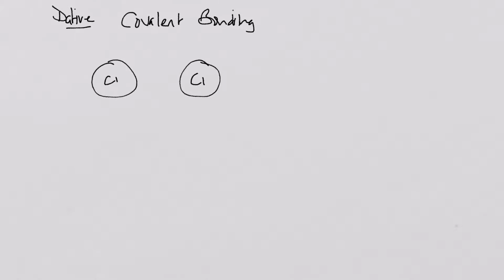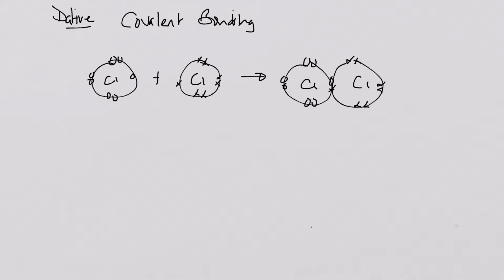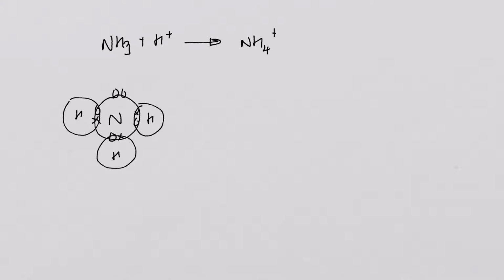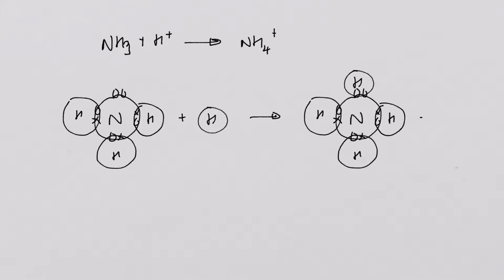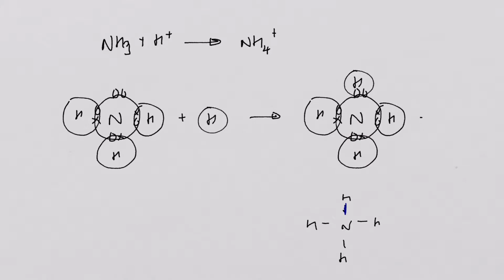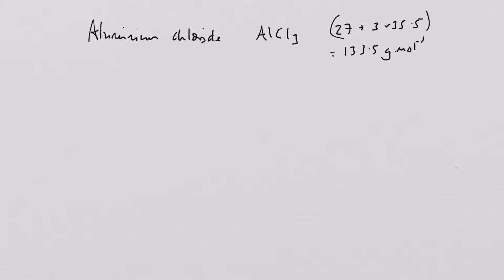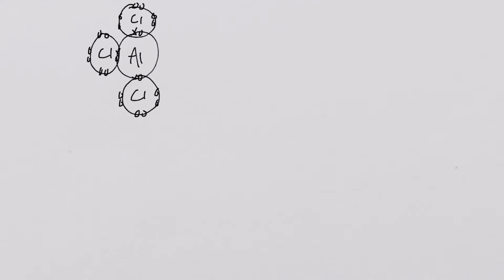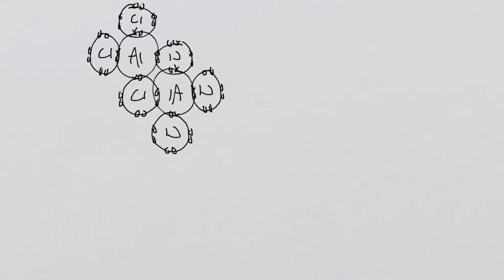Dative Covalent Bonding